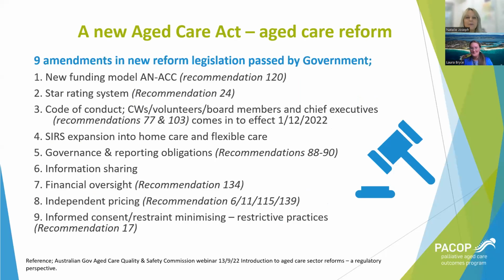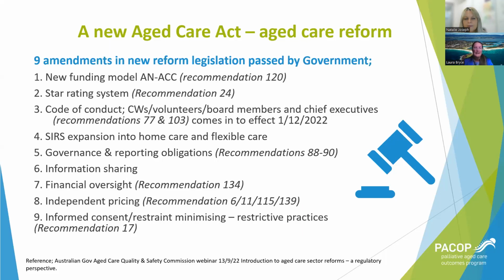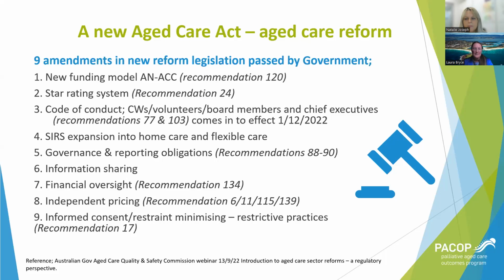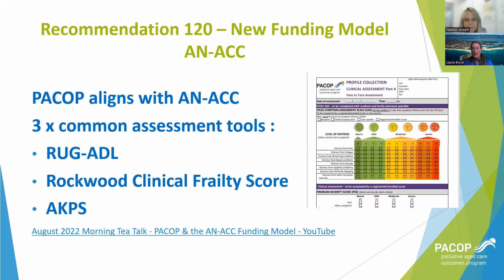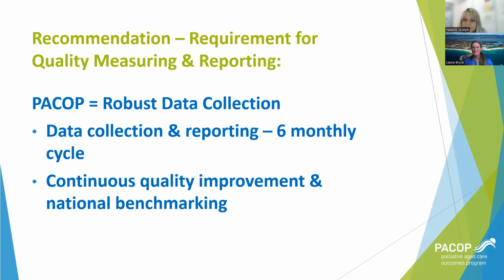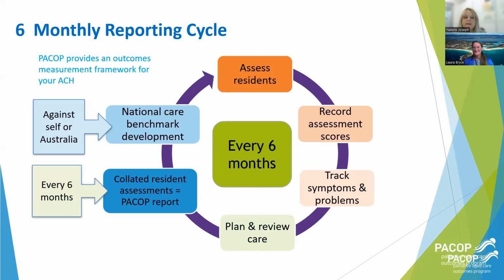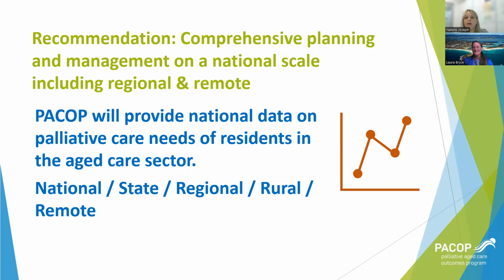PACOP December 2022 M'Tea Talk - PACOP & the key findings of the Royal Commission into Aged Care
In this our final M'Tea Talk for 2022 we cover how PACOP has ensured our program addresses key findings of the Royal Commission into Aged Care Quality & Safety so the benefits will be experienced by residents, their families, staff working in aged care, aged care homes & the national aged care sector.